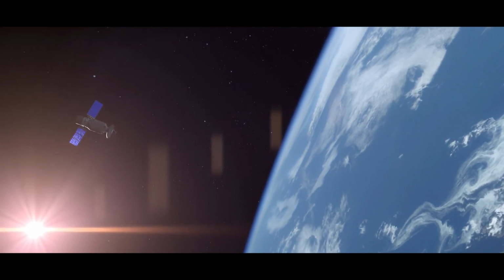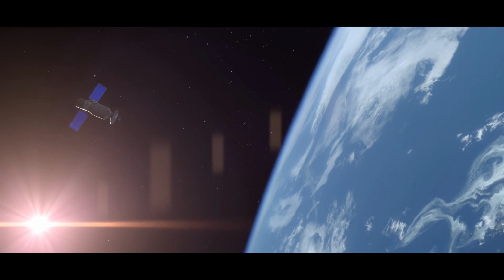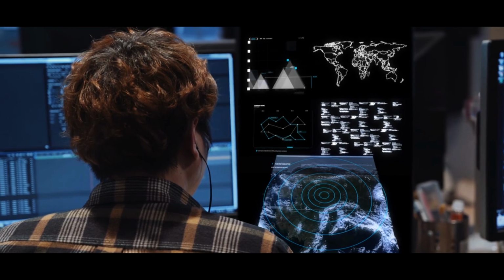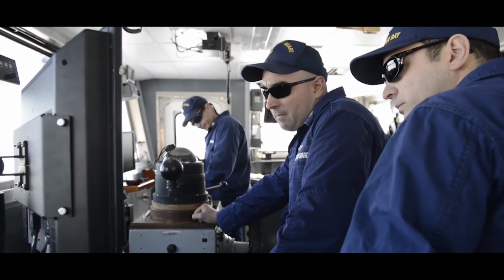Arctic All-Hazards GIS - 2019 Marcus Boyd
Visit the Arctic Domain Awareness Project Page to learn more about this and other projects:

Marcus Boyd speaking on The Arctic All-Hazards GIS Platform.

The goal of the Arctic All-Hazard GIS Platform is to provide the U.S. Coast Guard (USCG) with an adaptable webGIS interface for displaying, informing, and disseminating data to users from various communities. The project will provide a state-of-theart commercial geovisualization web application by using ESRI’s ArcGIS Online format. This project blends basic cartographic design with applied research for implementing a webGIS application that will use technologies and methods which comply with the DHS S&T prototype Integrated Maritime Domain Enterprise (IMDE). The application will be built to align with the existing requirements within the Geospatial Information Infrastructure (GII) under the Geospatial Management Office (GMO) and the Homeland Security Information Network (HSIN) infrastructure. The project will result in an Arctic webGIS application that is driven by USCG mission needs and requirements.